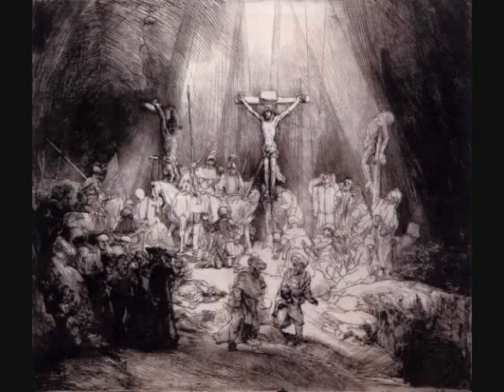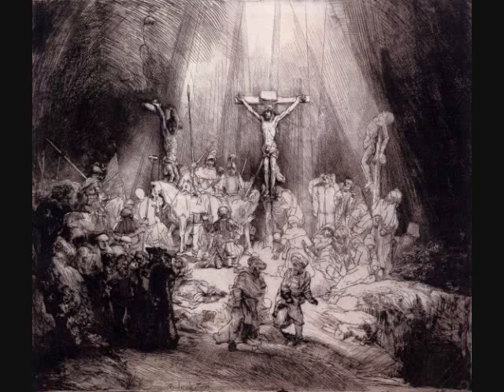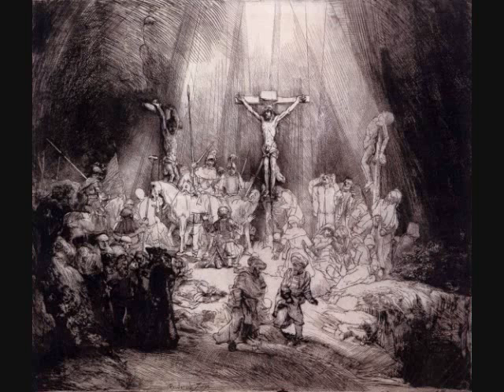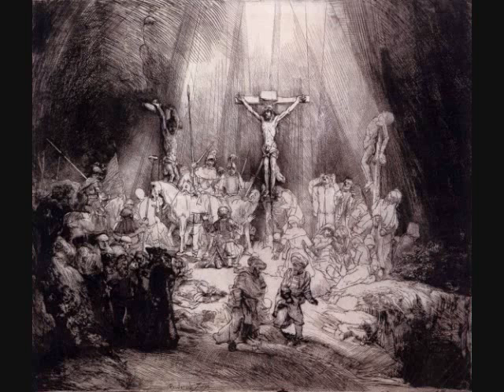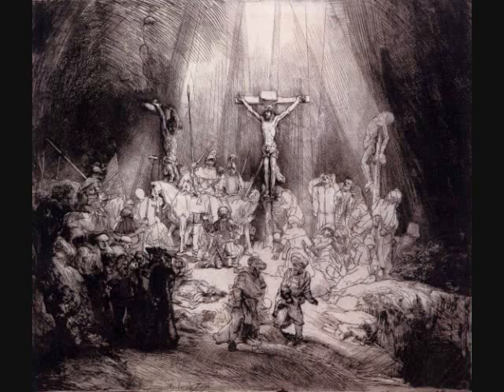Meditation on 'Three Crosses', Rembrandt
Number 89 in a series of 100 short Meditations on works of art, produced and uploaded each week by UK-born, Chicago-based artist Philip Hartigan.